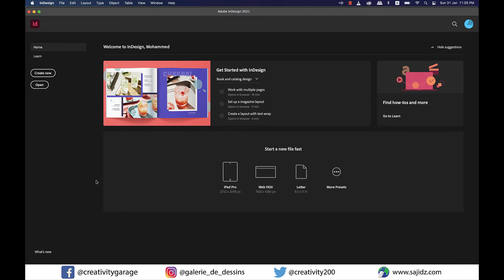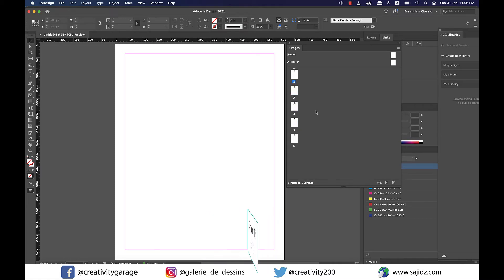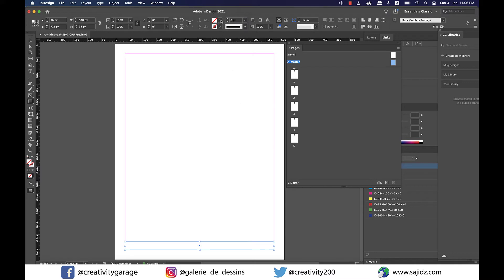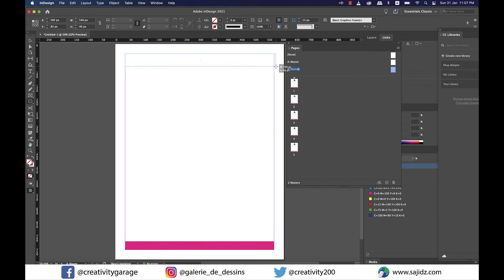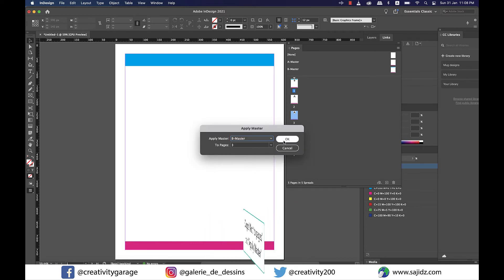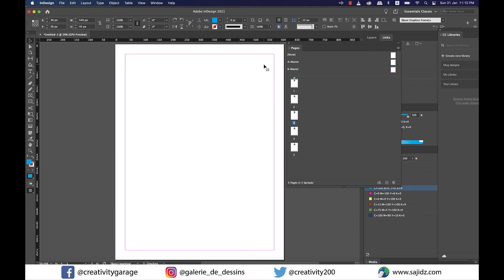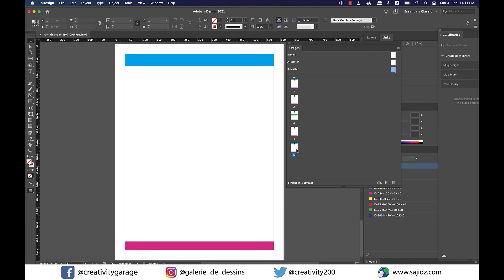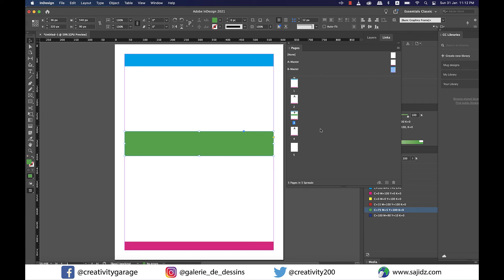Working with Master Pages InDesign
This video demonstrates working with master pages InDesign. You get to learn to assign different masters to different document pages.